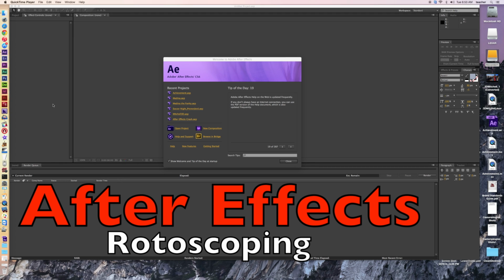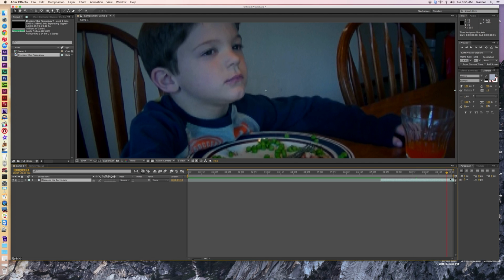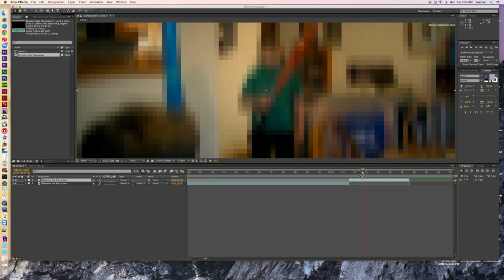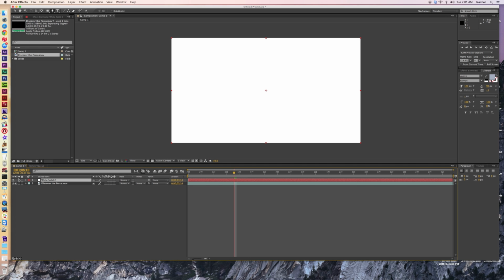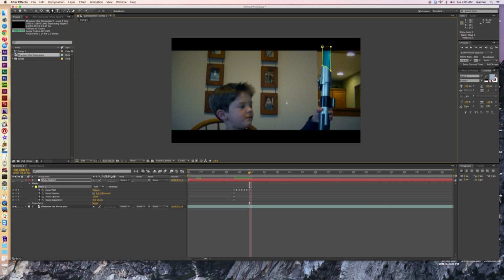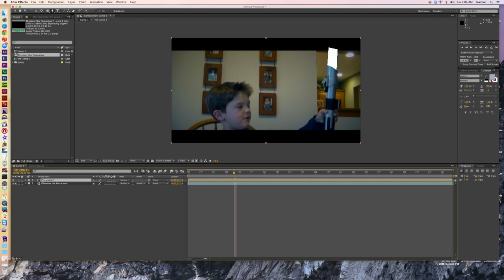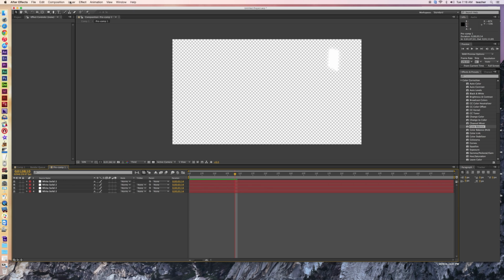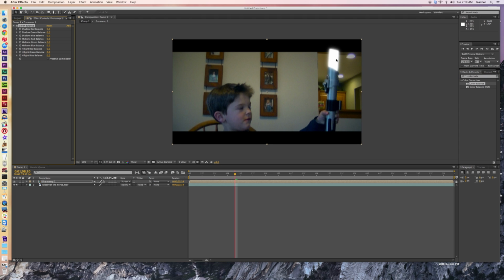After Effects: Lightsaber (Rotoscoping)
Using After Effects CS6, rotoscope a lightsaber effect on to your clips, and achieve supreme awesomeness.